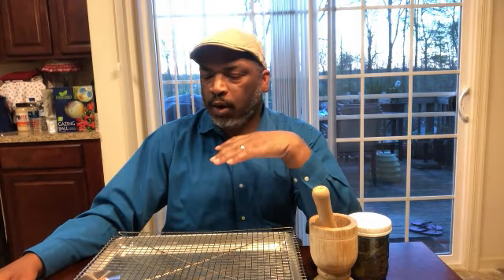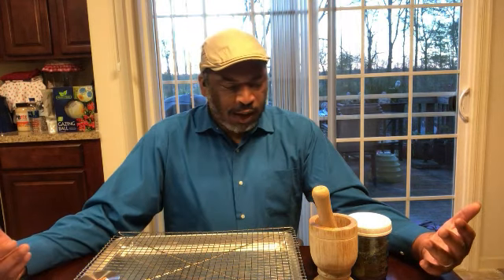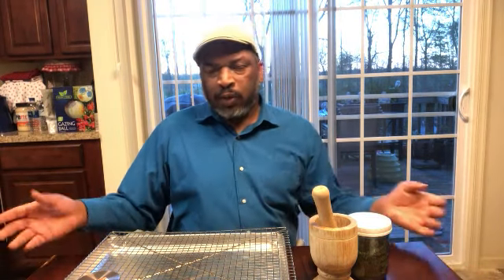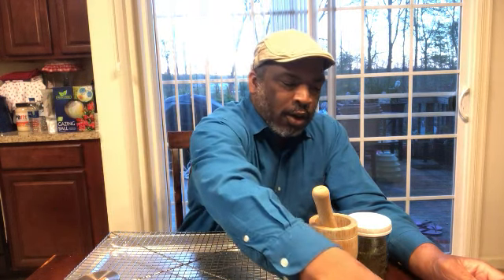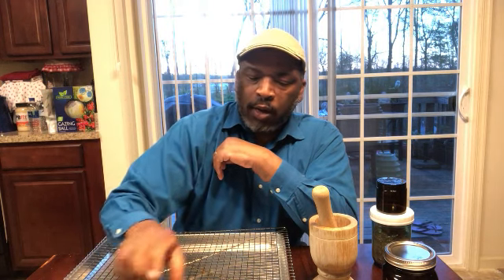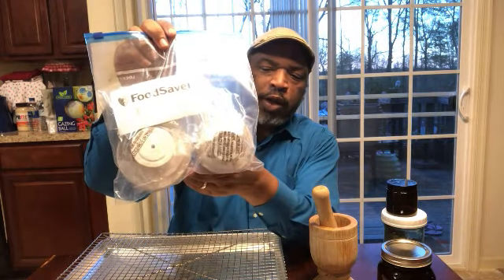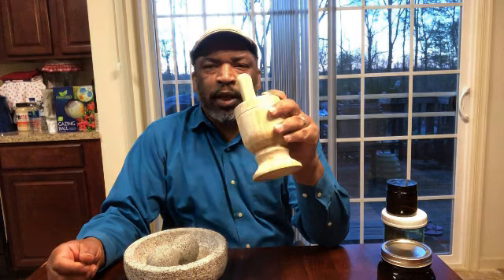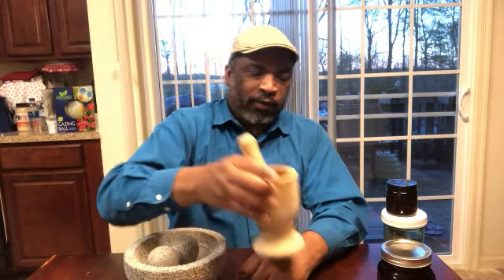Simple Herb Storage (VR to Barkley Homestead)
As Spring seedlings start pooping up, we were inspired by our friend Lisa over at Barkly Homestead to show some of the simple ways we dehydrate and store our herbs and spices.